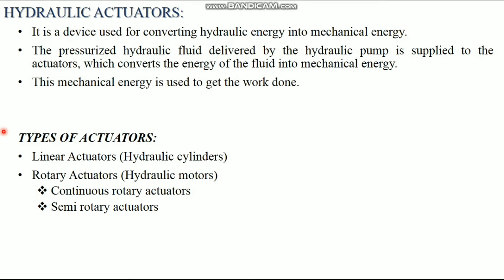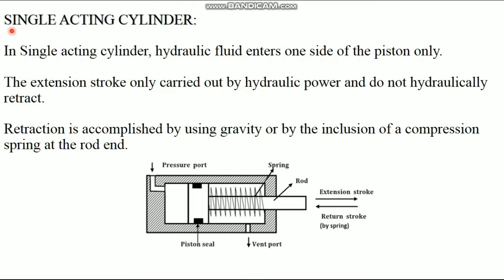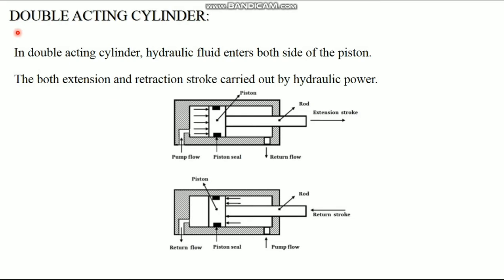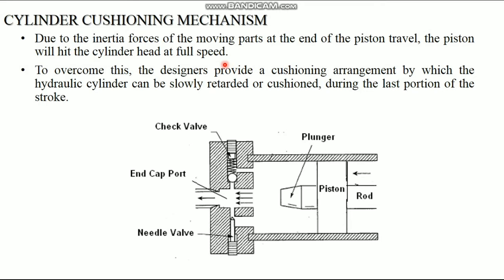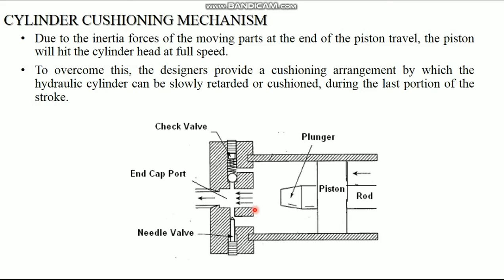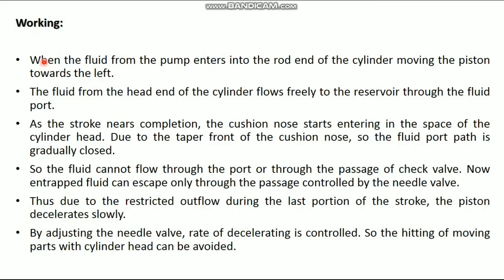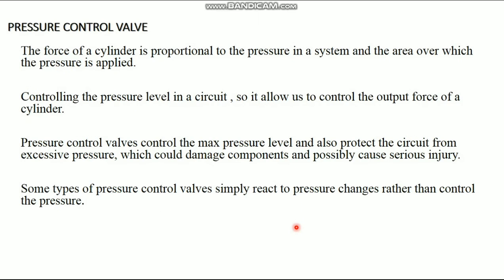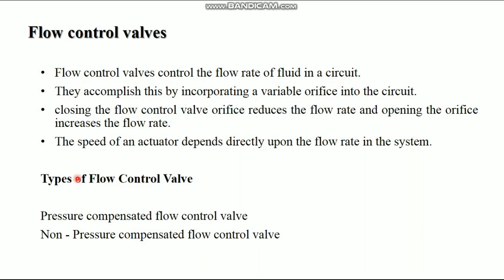April 14, 2021